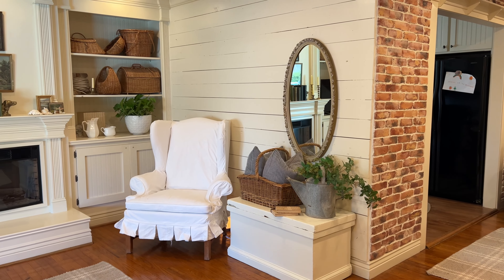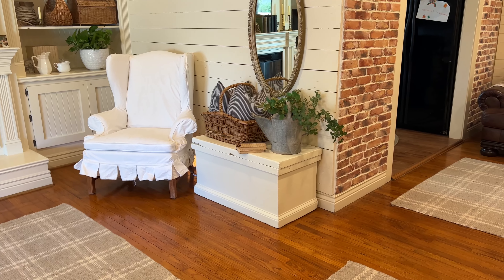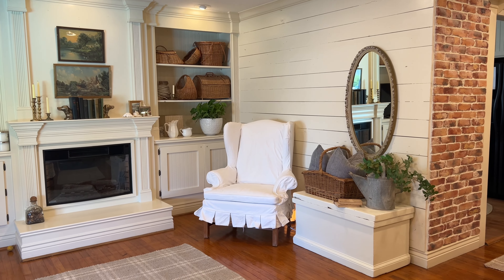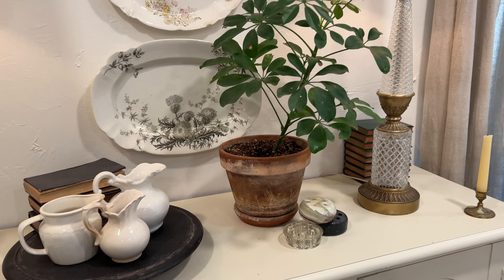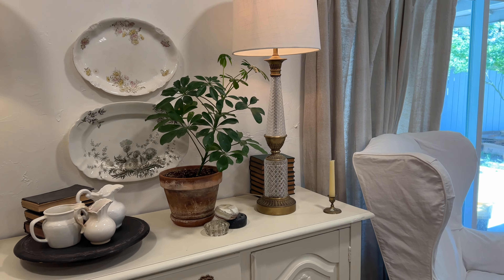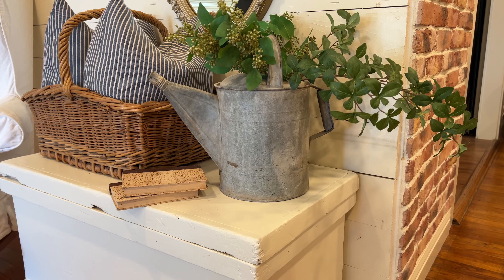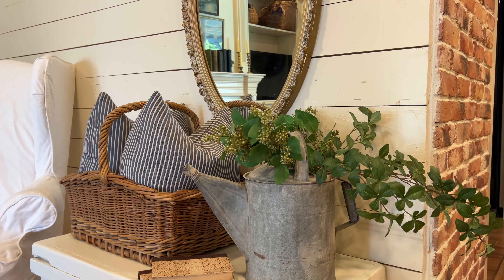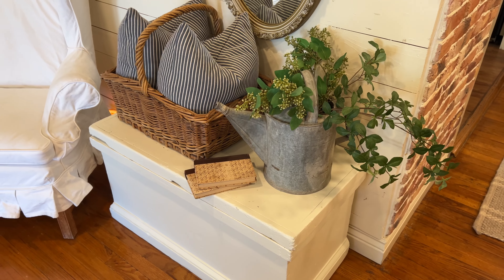Cottage living room tour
Freshened up our cottage living room space